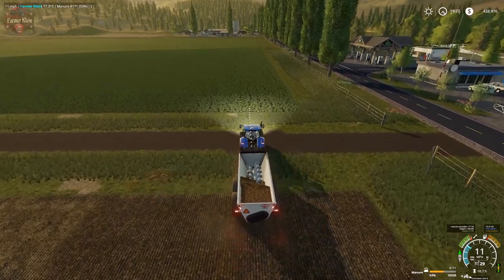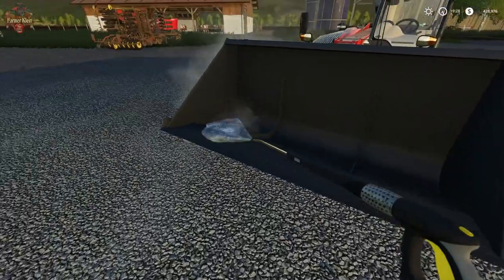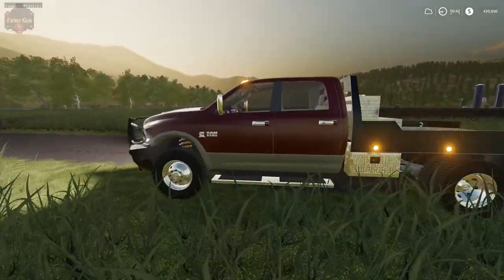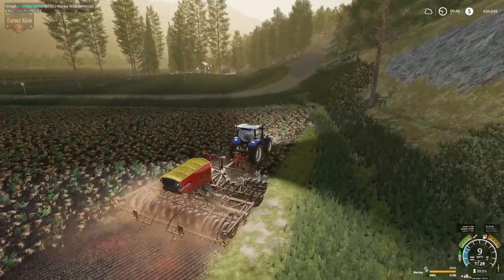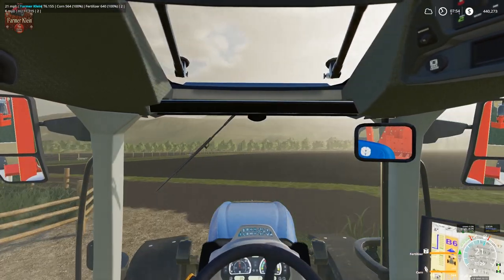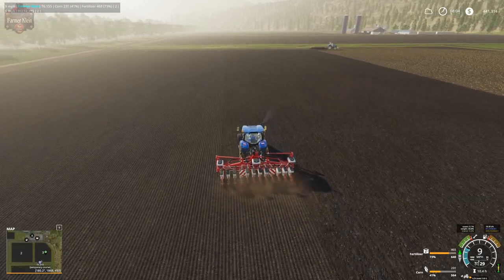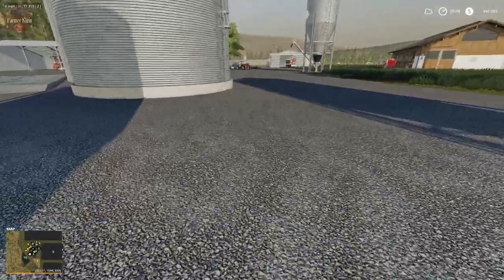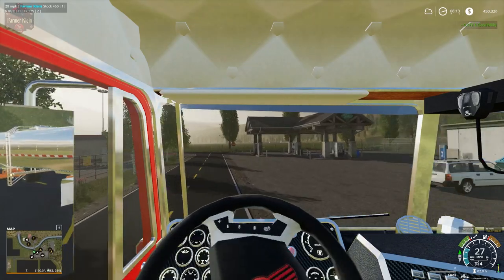FS19 - Lets Play - Black Mountain Stables - EP20 Prepairing to Plant Corn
My name is John and I have passed my family farm on to my son Patrick.  He runs the farm where we keep a large head of cattle and a way to many chickens.  I have retired to run the Black Mountain Stables where we keep horses and conduct riding tours through the hills of the Black Mountains.  Sadly it seem my retirement is just a figment of my imagination as i seem to be doing just as much work on Patrick's farm as ever before.